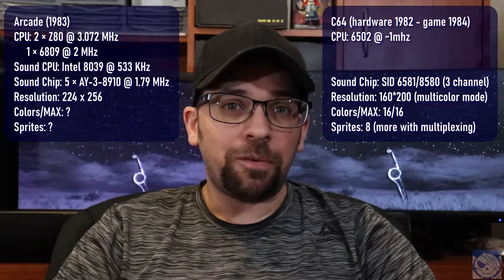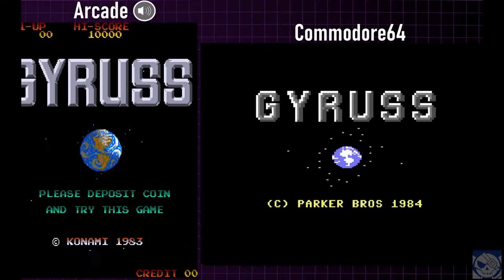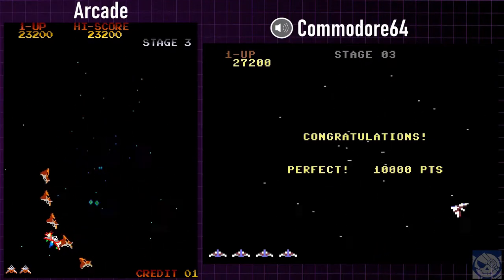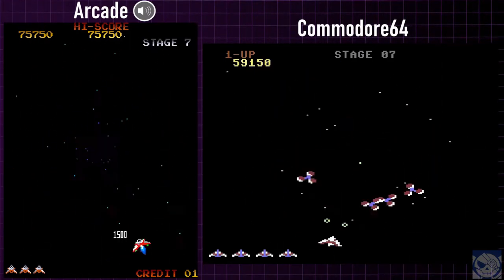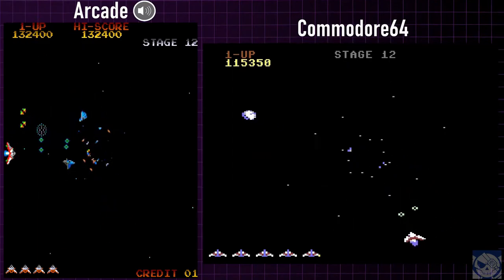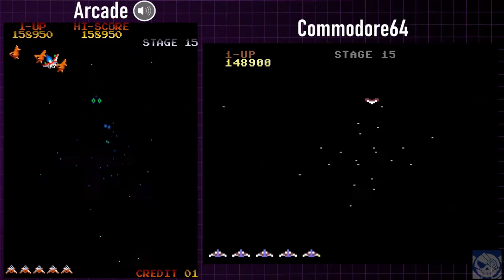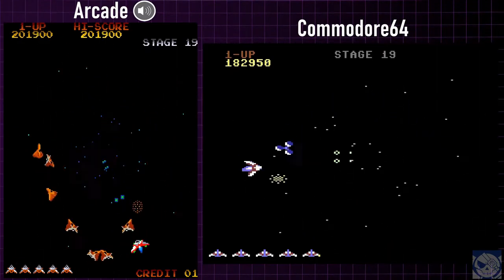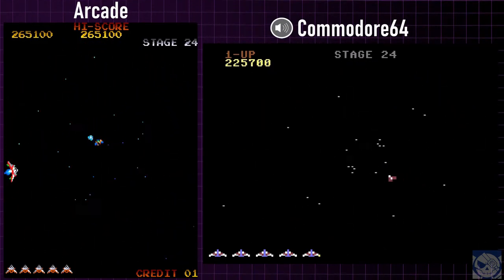Gyruss Arcade Vs Commodore64 [Longplay][Comparison]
For best results view at 1080p 60fps. If I had to name one of the most underrated 'golden age' arcade shooters - easy! Gyruss! Konami's tube shooter hit just around the time of the big video game crash of 1983 so that probably played a big role in it not getting the recognition it deserved. Here's my comparison of the arcade version of Gyruss vs the Commodore64 version.

What you'll see in this video is some info on the game and you'll see one complete gameplay loop (basically a longplay, let's play or let's compare) of both versions of the game side by side. After that I'll tell you a few little bonus pieces of info and we'll call it a day!

While I'm reticent to mention personal things here, I'll just note that my sister passed away earlier this week so obviously work on the video stopped entirely for a few days. I couldn't travel for the services because, you know 2020. People from my state can't go to her state without quarantining first. Awesome.

Anyway, sorry to bring you down, enjoy the video. If you like this one, you'll probably like some of these other ones too: